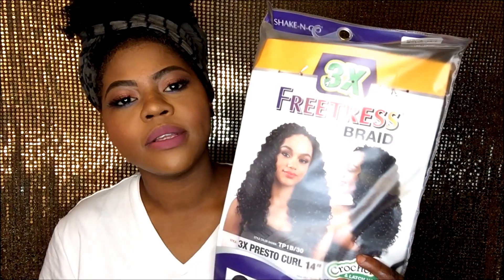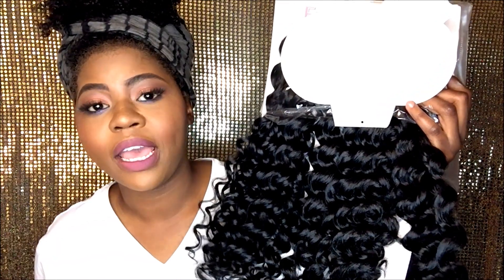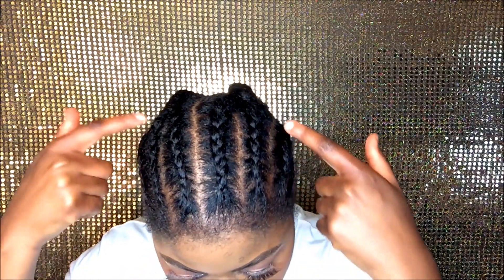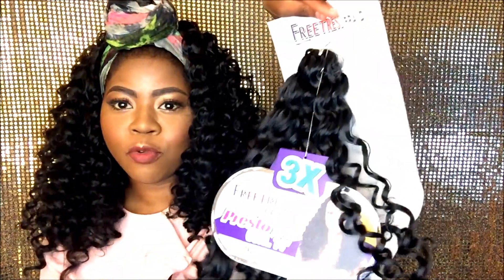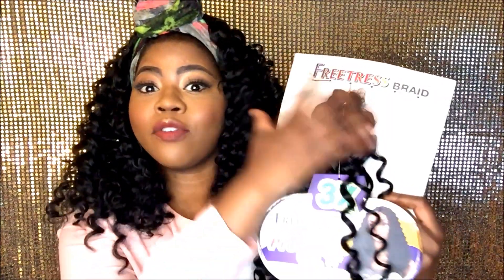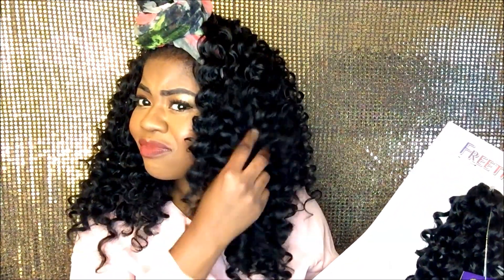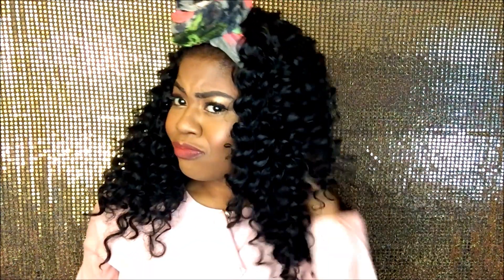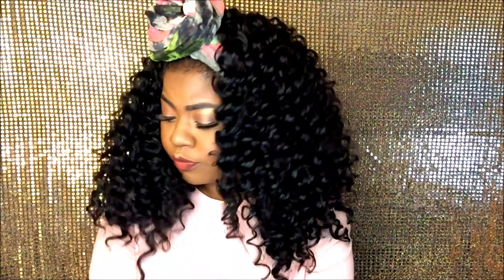NEW !! CROCHET BRAIDS || FULL THICK CURLS! FREETRESS PRESTO CURLS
OPEN ME :
Heyyy ladies ! you can buy the hair at your local beauty supply store ! or click this link below to order online!